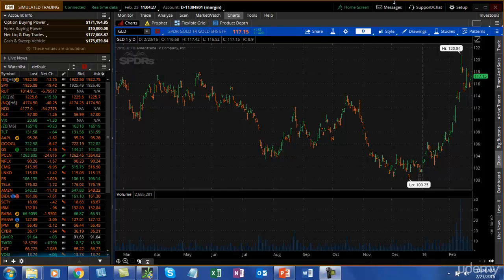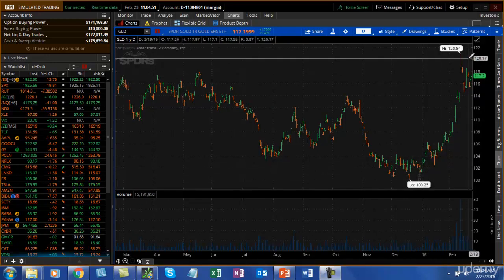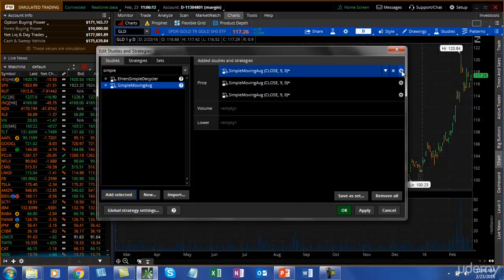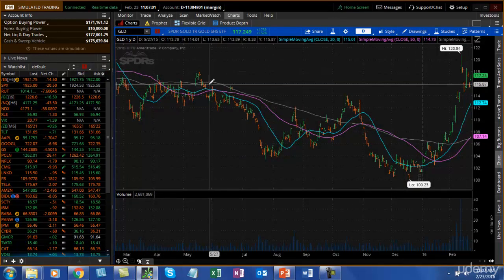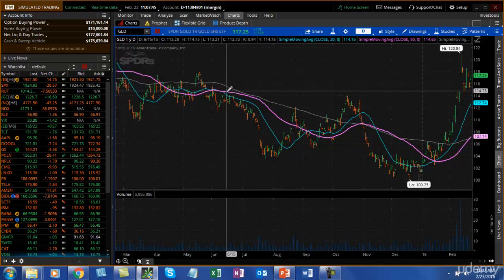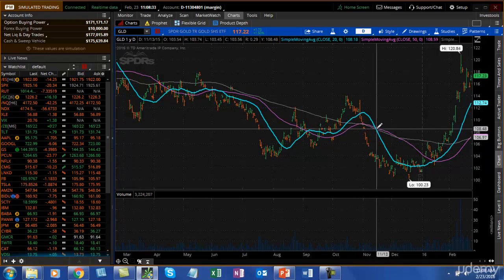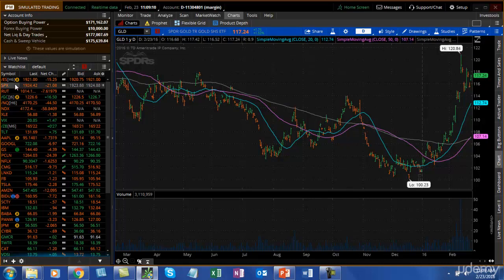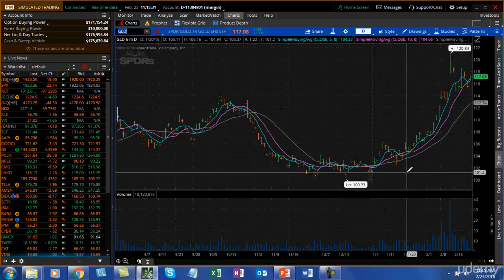8. Trading Styles (1-5)(2)